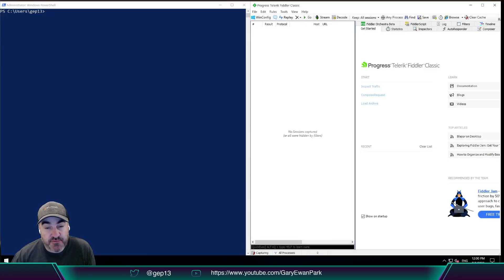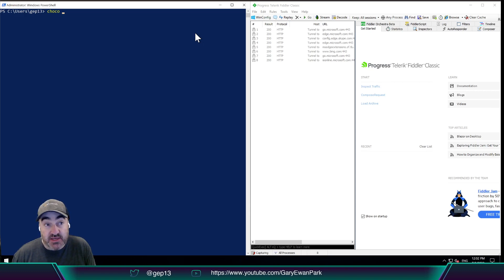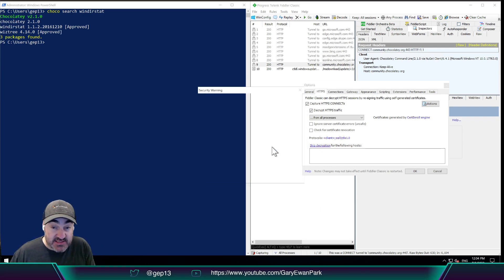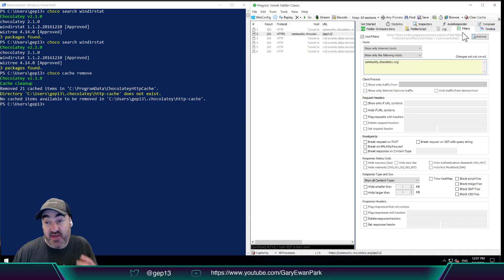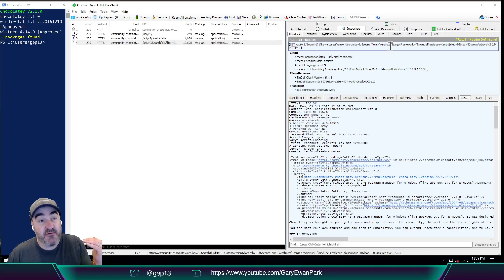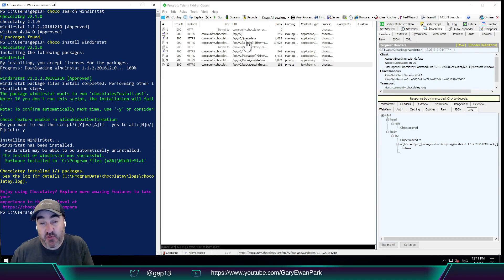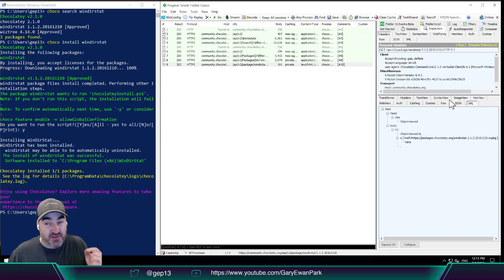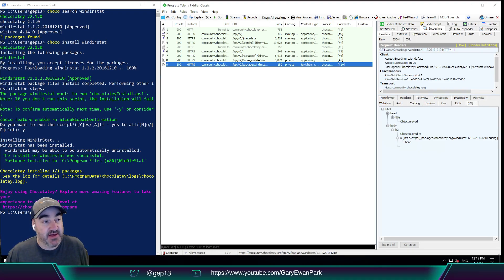How to inspect Chocolatey CLI HTTP request/response using Fiddler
In this short video, I look at how you can use a tool called Fiddler:

to inspect (look at) the HTTP request/responses that are made from the Chocolatey CLI.

This is incredibly useful to be able to do when things aren't quite working right at the command line.  During normal day to day usage of Chocolatey CLI, this sort of debugging is not required, but it can be very useful when trying to debug exactly what is going on with a particular machine.